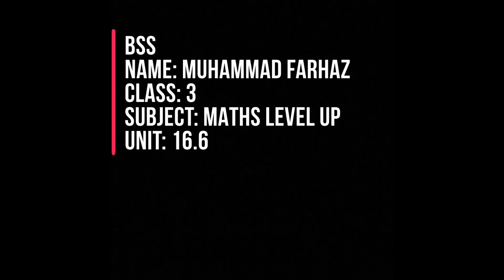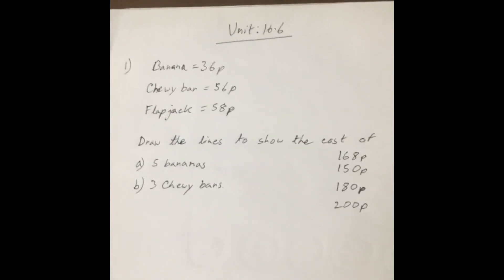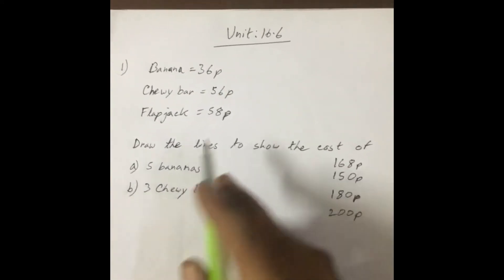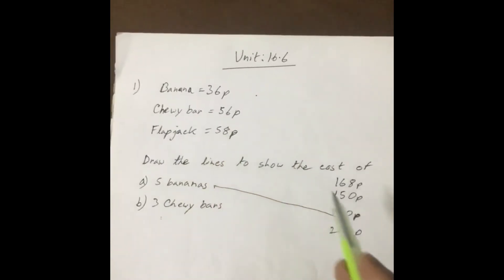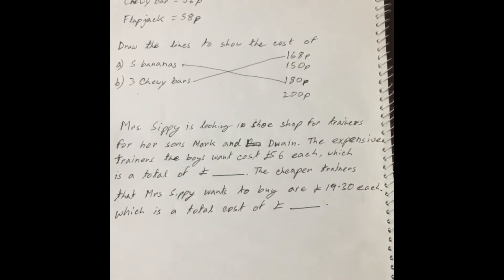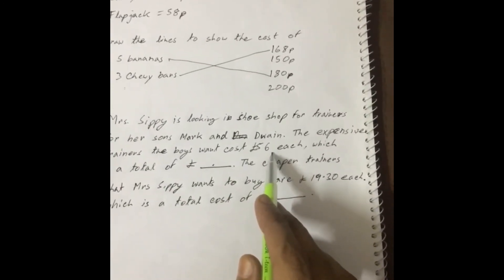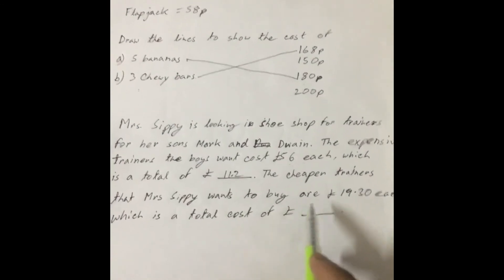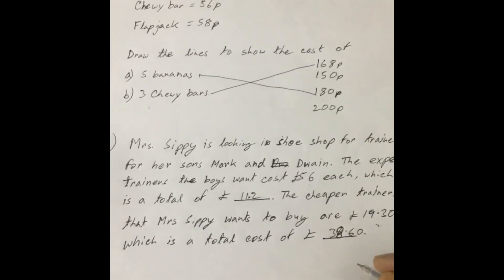Class: 3 Subject: Maths Level Up Unit:16.6